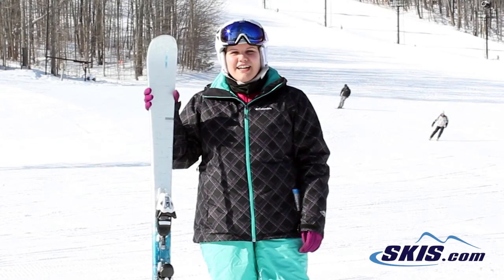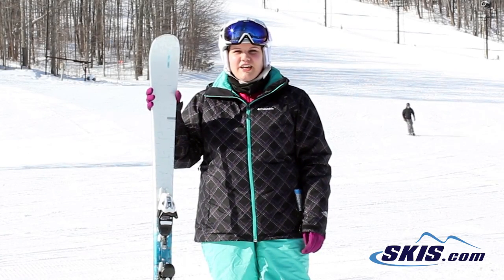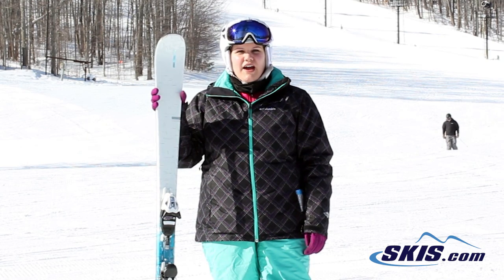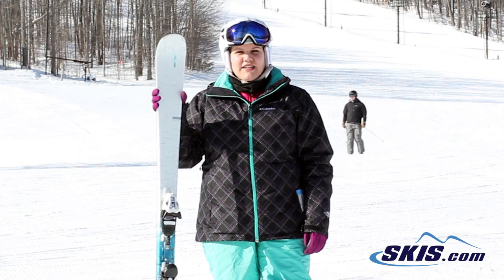Jessica's Review-Elan Delight QT Skis 2016-Skis.com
Intermediate to advanced skiers love the Delight QT from Elan. The Early Rise Rocker Profile makes the Delight a dream to roll into turn very easily. Elan's Trulite Wood Core is designed specifically for women to have a lightweight ski that does not require extra weight or force to make the ski react when and how it should that makes the Delight forgiving enough for a mellow intermediate but solid enough for the advanced skier. The 76mm waist is very agile for carving short to medium radius turn on piste. The Delight has Wave Light Technology that increases the torsional flex of the ski that will give you better edge hold and stability, while maintaining a smooth and easy longitudinal flex. If you are an intermediate looking to step up to the next level or an advanced skier looking for value on a ski that carves short to medium radius turns on the groomers you will find the Elan Delight is simply a delight to ski on.